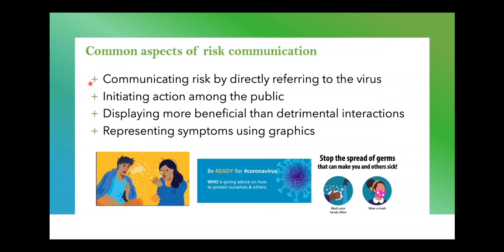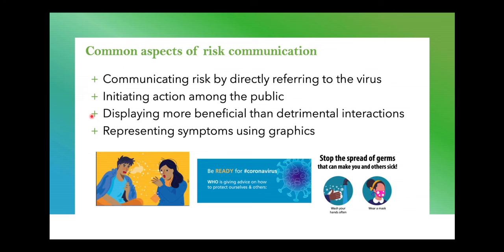SpeedCon 2021: A Comparative Visual Content Analysis of the CDC & WHO COVID-19 Infographics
Presented at SpeedCon 2021: A Comparative Visual Content Analysis of the CDC & WHO COVID-19 Infographics by Manushri Pandya

Manushri Pandya has earned her B.A. in English Literature from L.D. Arts College, located in Gujarat, India. She received two gold medals upon her graduation in January 2018. She will receive her M.S. in Technical Communication from Missouri University of Science & Technology in May 2021. She has also served as a Graduate Teaching Instructor in the Department of English and Technical Communication and taught English 3560 Technical Writing to undergraduates. During the summer of 2020, she interned at Cytokinetics Inc. as an IT Technical Writer and generated internal documentation for the company.

SpeedCon 2021 - Communication During a Pandemic
Started in 2011 by students and faculty of the MS in Technical Communication at NC State, SpeedCon brings together technical communication students and professionals from the Triangle area and beyond by providing a vibrant platform to share knowledge and build networks.